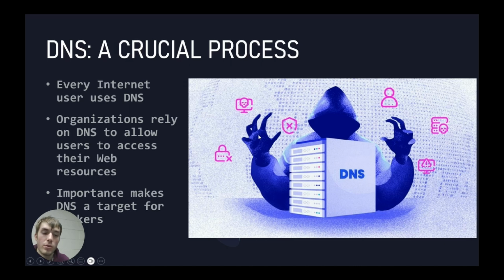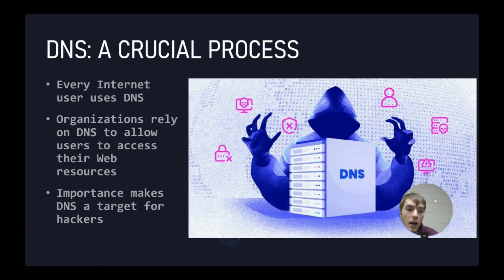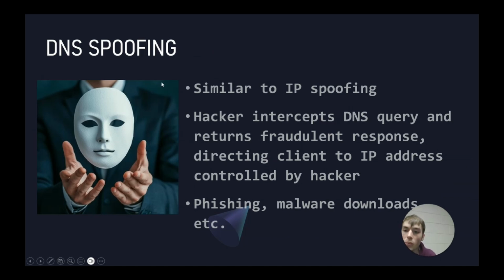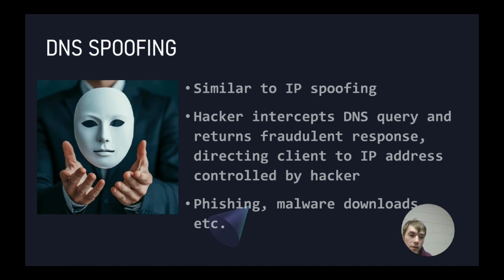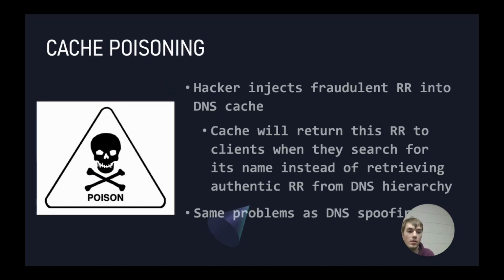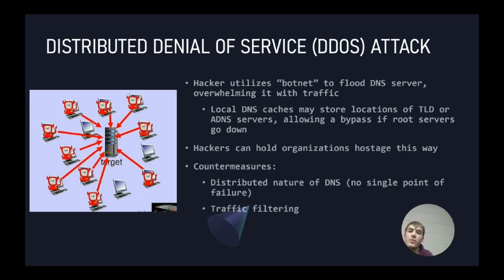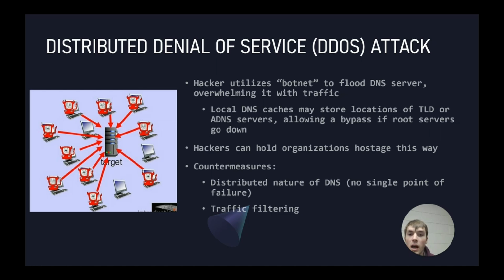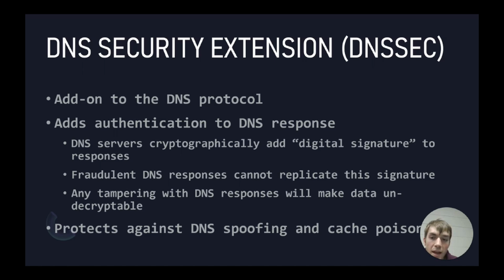DNS Basics, Part 4: Security in DNS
DNS Basics, Part 4: Security in DNS wraps up the DNS Basics series by talking about security issues and measure in DNS.